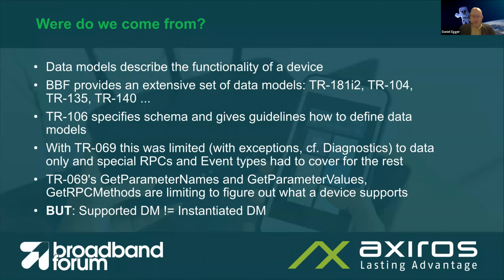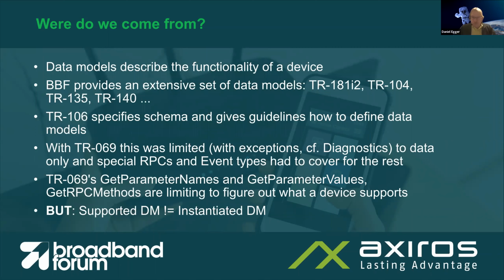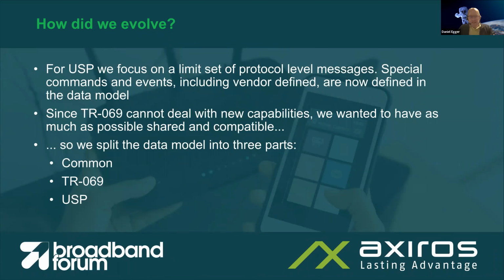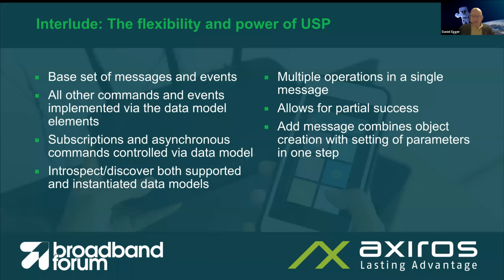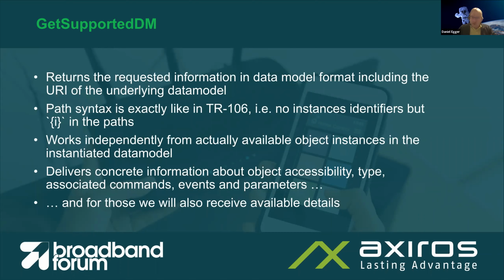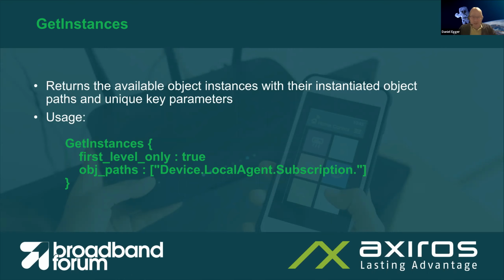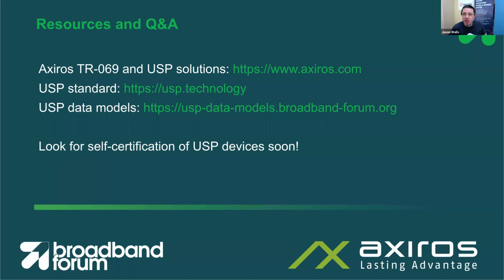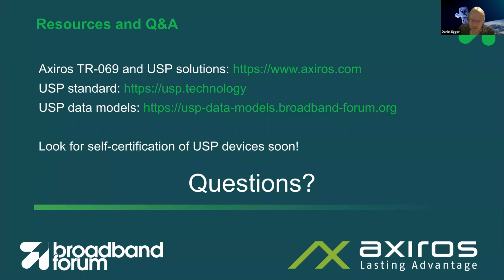WEBINAR | Managing the Connected Home: discovering device capabilities using USP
Join Axiros and the BBF Connected Home Council for an in-depth technical look at how can we accurately and automatically discover the capabilities of manageable devices.